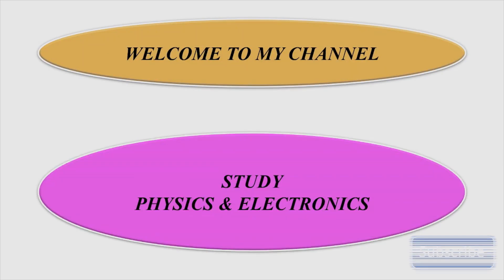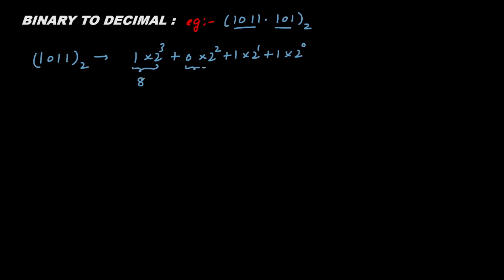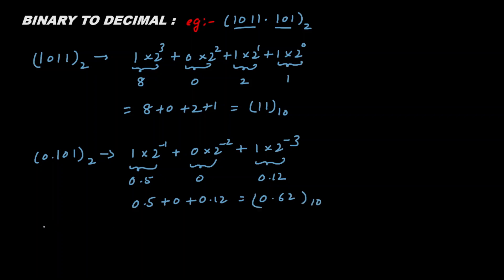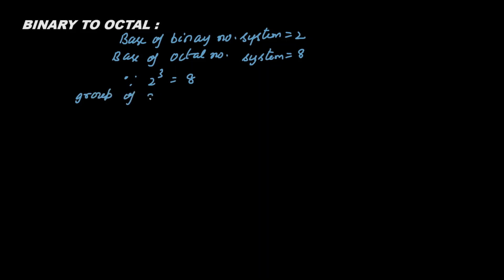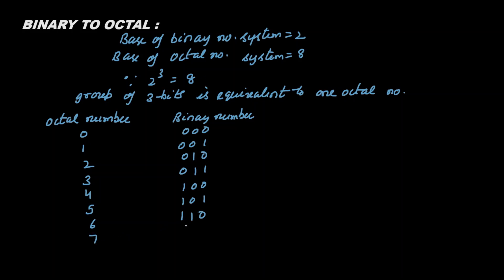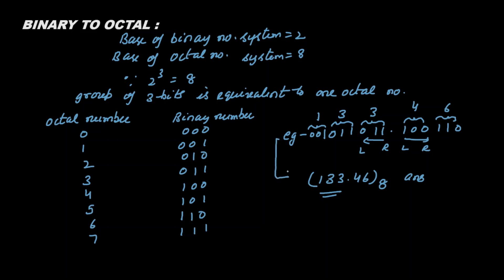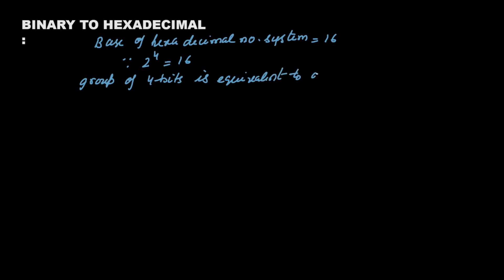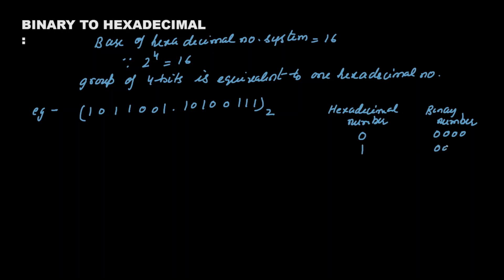Conversion from binary to other number systems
In this video we are going to study conversion from binary to other number systems. This topic is useful for undergraduate courses in science and engineering. It will also be helpful for class 12 students.